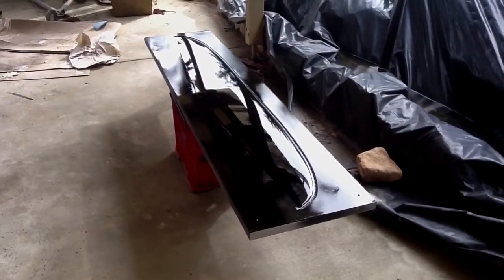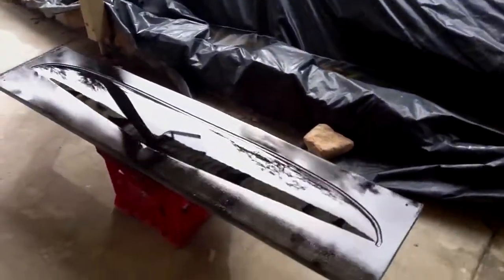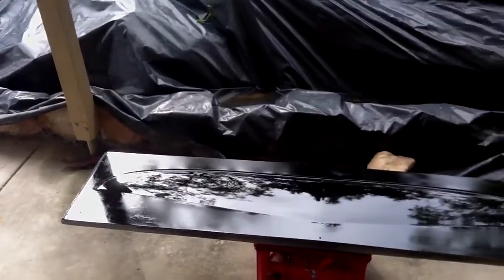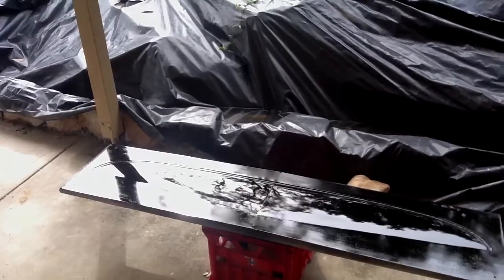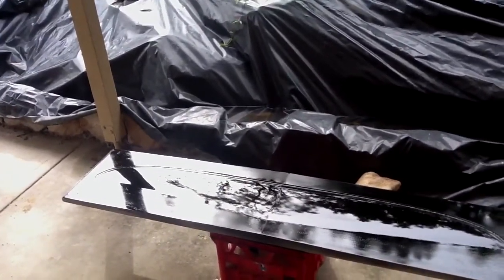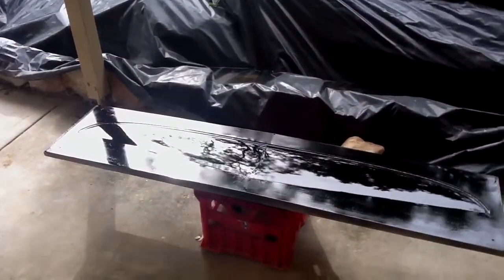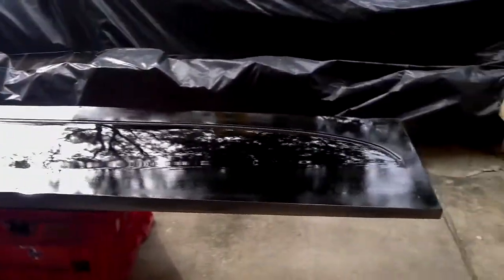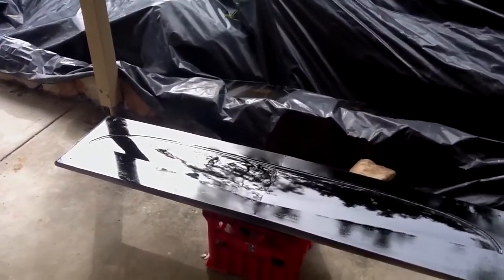WARHEAD 60 BUILD NO 4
Finish 2pak top coat , ready for blocking back and polish..